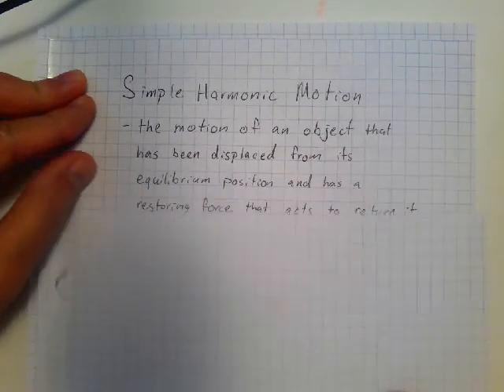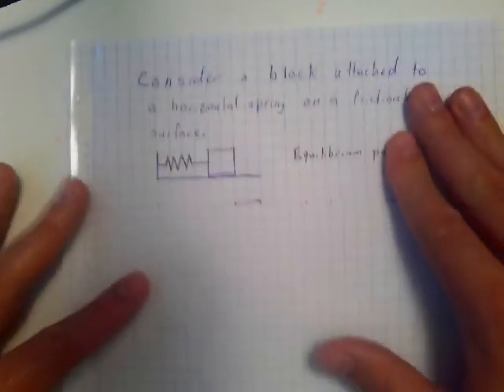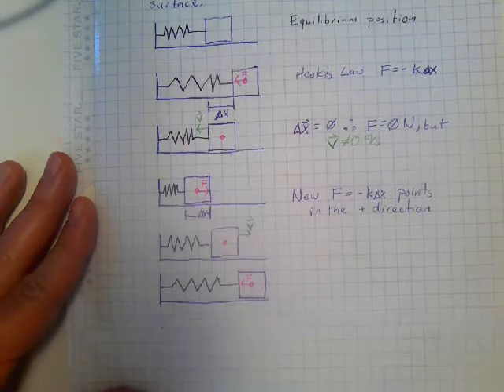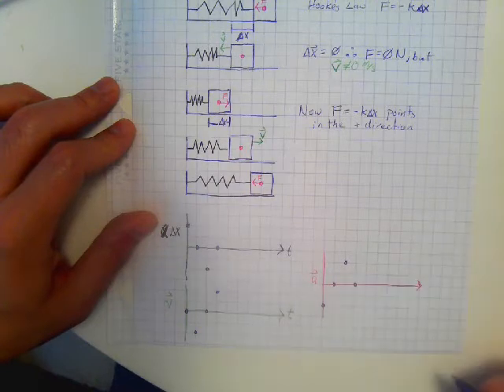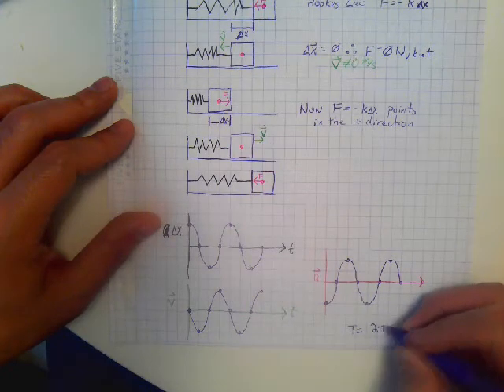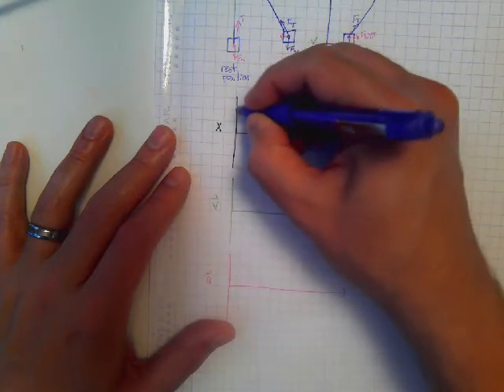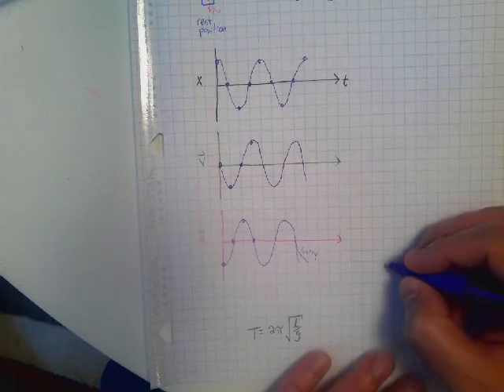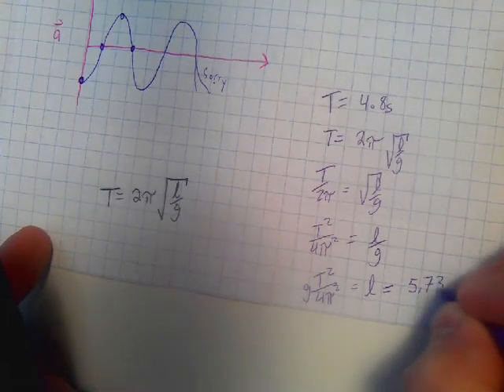Simple Harmonic Motion Notes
Simple Harmonic Motion for AP Physics